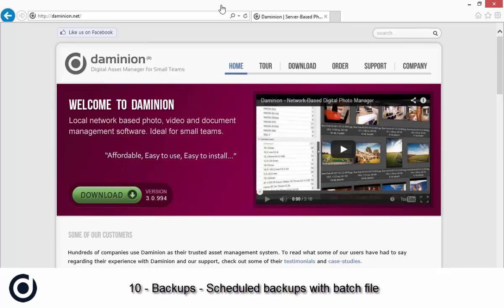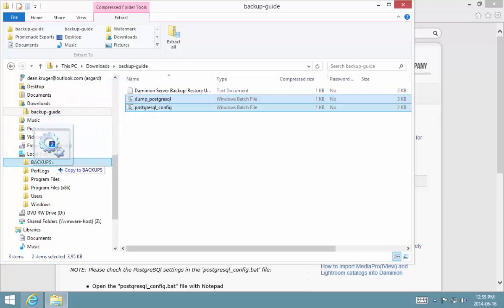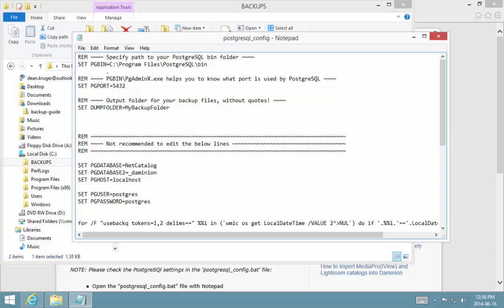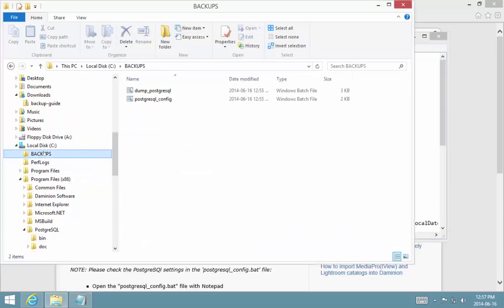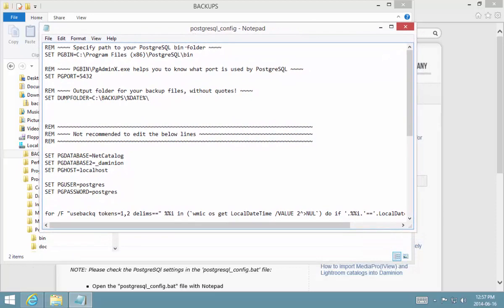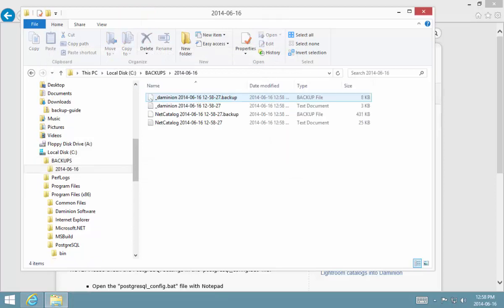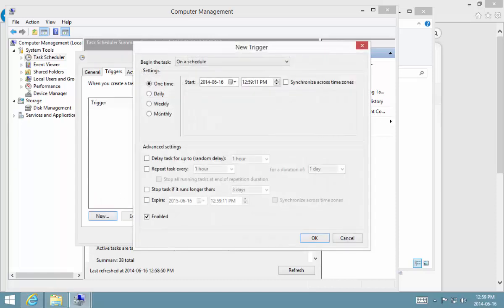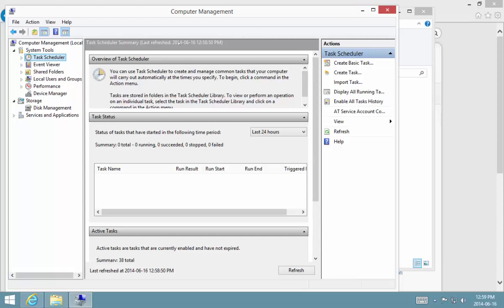Learn Daminion 3 - Part 10: Backups with scheduled task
In this Daminion tutorial we configure a batch file and scheduled task to run daily backups of the Daminion server catalogs to a folder.